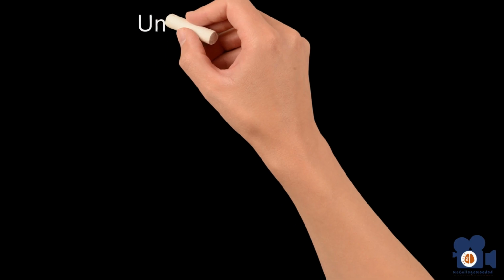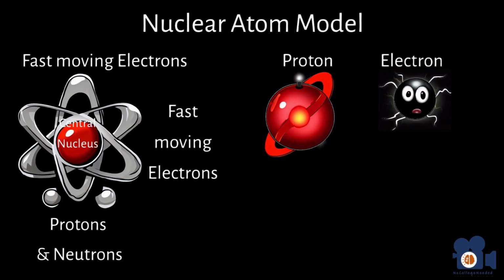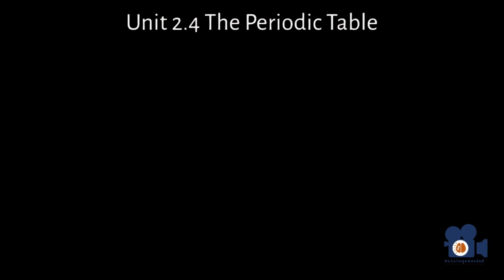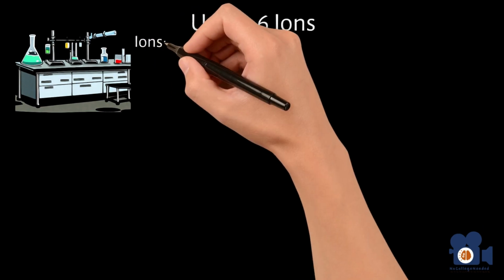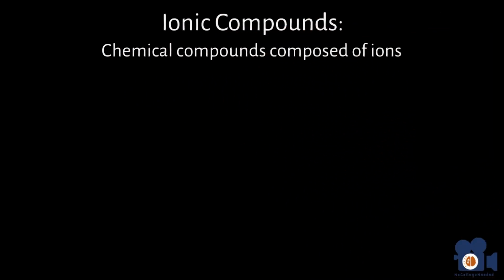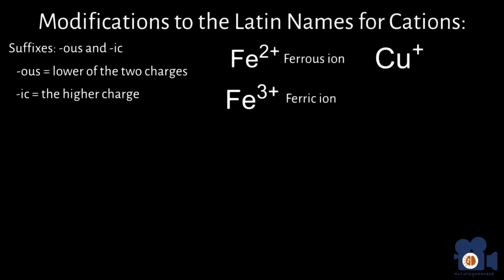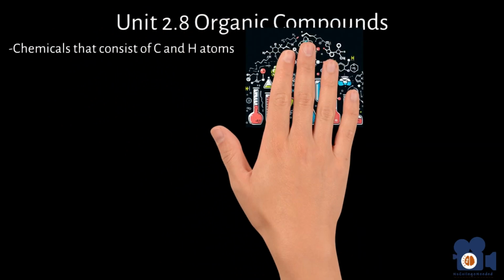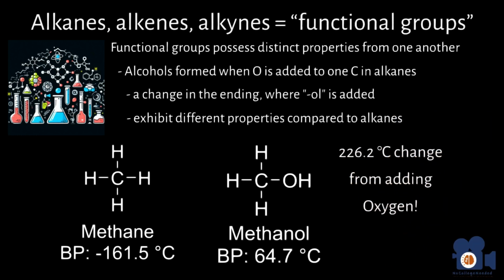Atoms | Ions | Molecules | Explained by a Ph.D. Chemist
Dr. Bedard(Ph.D.) summarizes atomic matter, atomic structure, atomic weights, the periodic table, molecules, ions, and introduces naming compounds and organic compounds. Starting with the historical development of atomic theory, explores the discovery of subatomic particles (electrons, protons, and neutrons), and the formation of the nuclear atom model. The unit delves into atomic weights, explaining the mass differences between atoms and isotopes. The periodic table's development and its systematic organization of elements are discussed. Molecules are introduced as combinations of atoms, and ions as charged particles formed by atoms gaining or losing electrons. The unit explains how to name ionic compounds, acids, and organic compounds like hydrocarbons, alkenes, and alkynes, highlighting the importance of systematic nomenclature in chemistry. Organic compounds are introduced, focusing on their structure, functional groups, and properties, exemplified by the comparison of alkanes and alcohols.

Unit 2: Summary and Review. For more information please visit nocollegeneeded.org